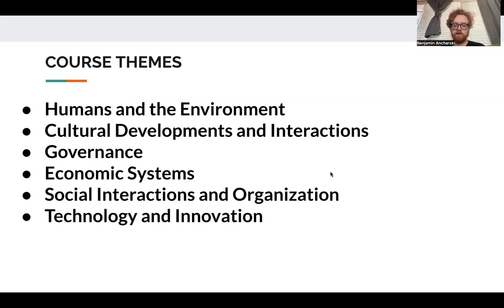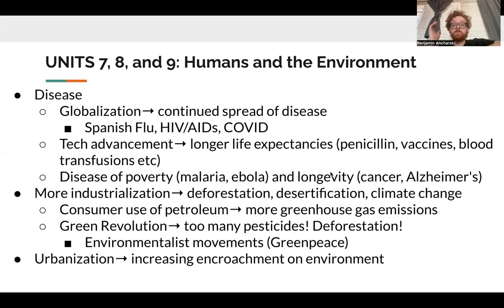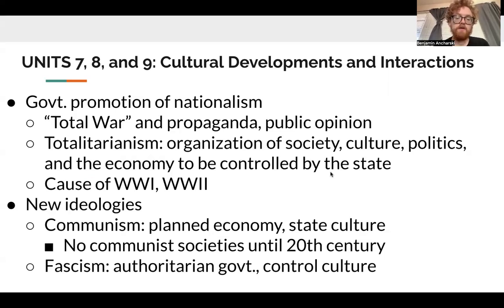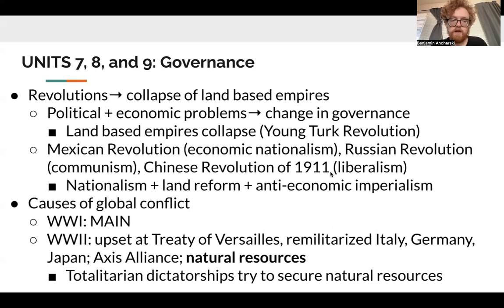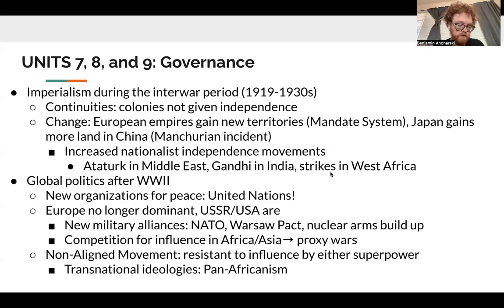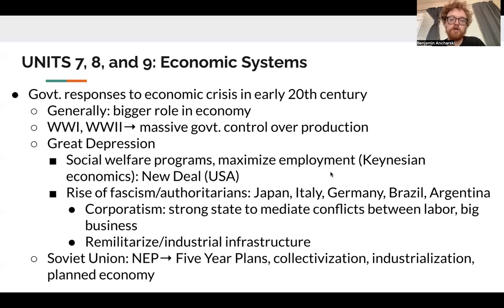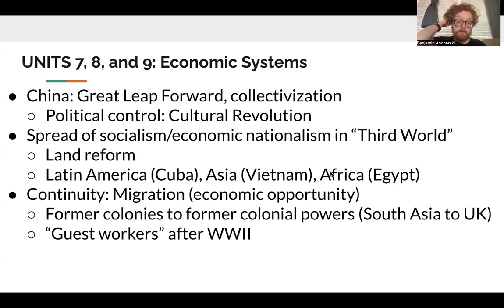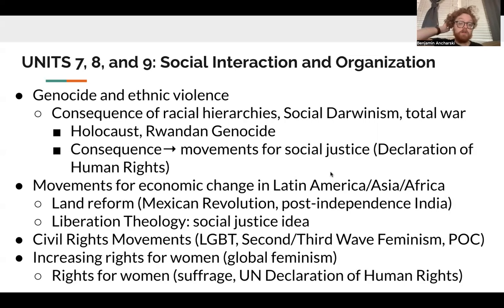AP Review: Unit 7-9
Review Units 7-9.